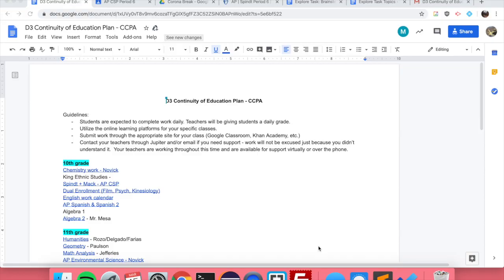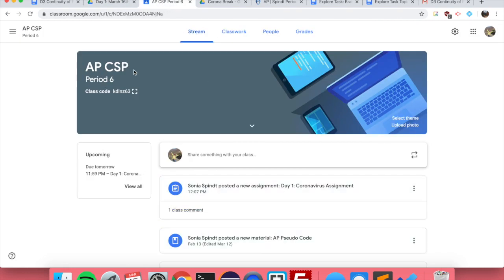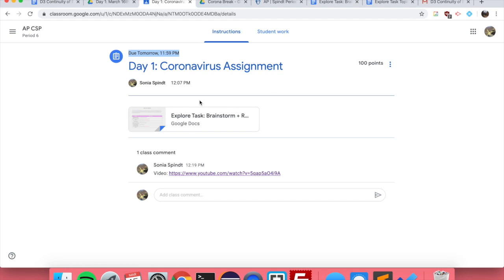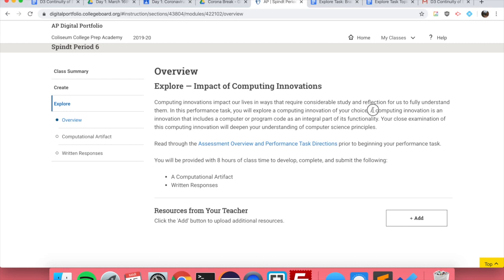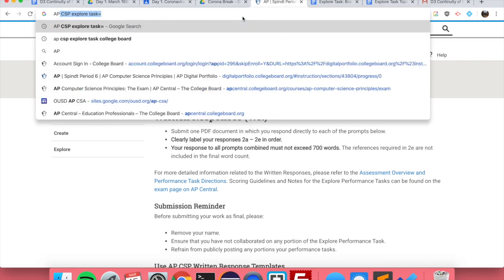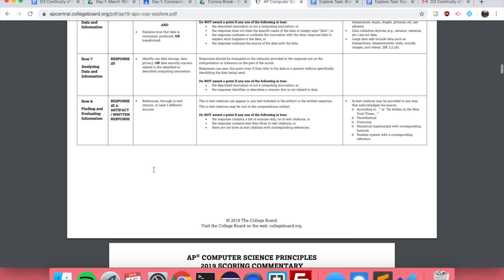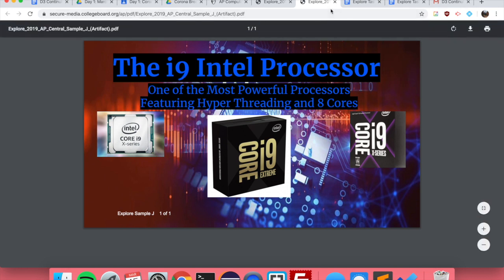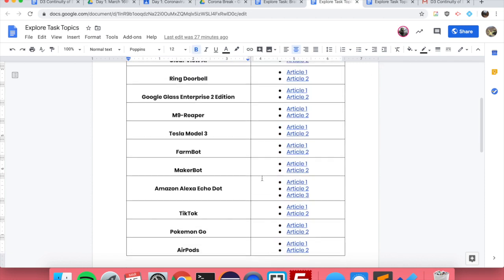Day 1: AP CSP